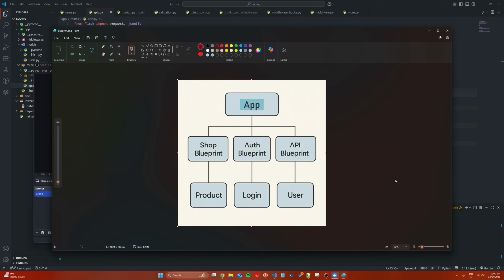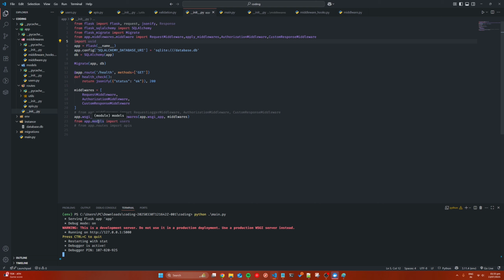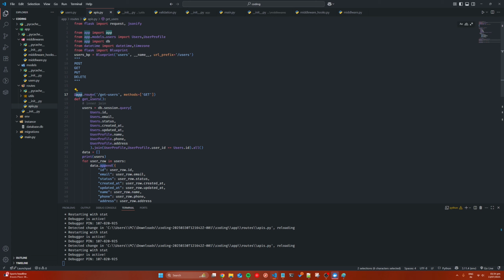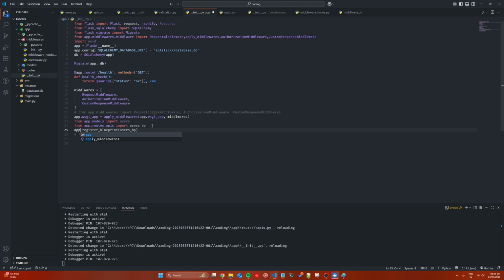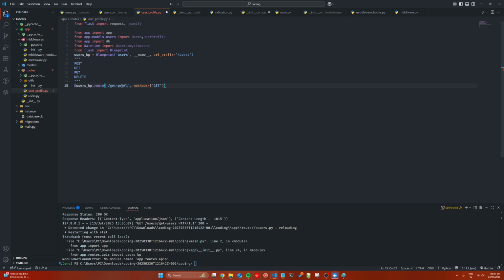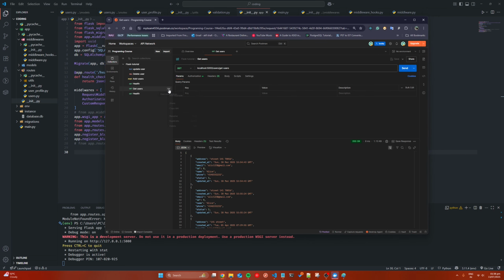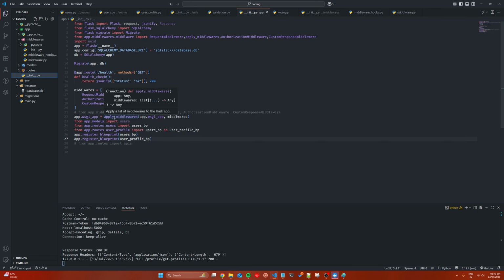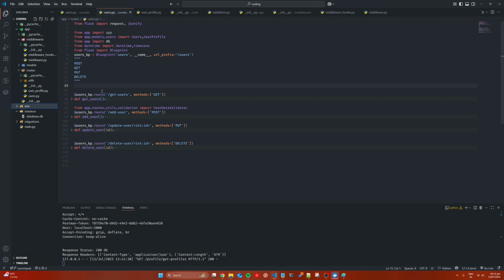Flask Blueprints: Scalable Architecture for APIs & Web Apps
Build better Flask apps by mastering Blueprints — the ultimate way to organize your routes, views, and APIs! 🧠

In this video, we’ll dive deep into:

✅ What are Blueprints in Flask?

🧱 How to use them for modular web and API development

📦 How to simulate nested Blueprints cleanly

Whether you're building a REST API or a full-stack web app, this tutorial will help you scale your Flask architecture the right way.